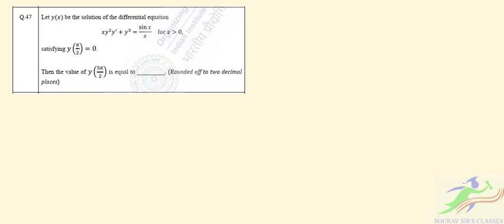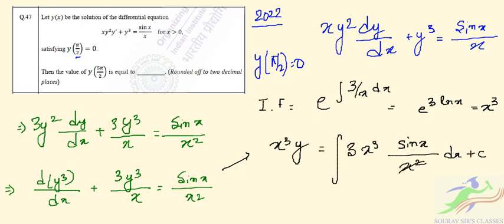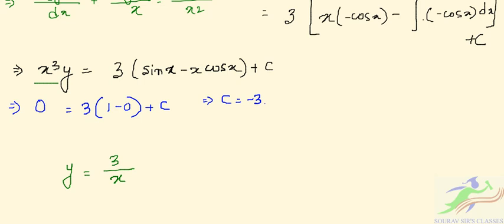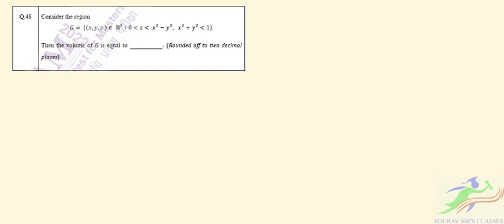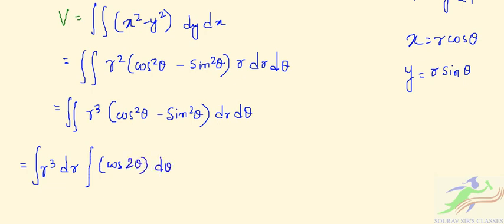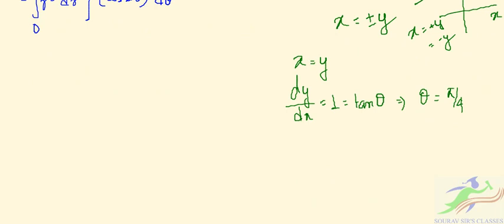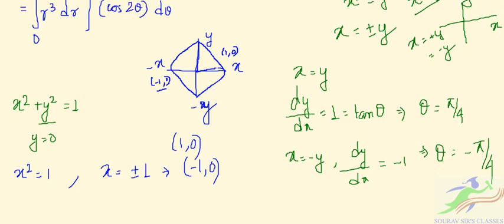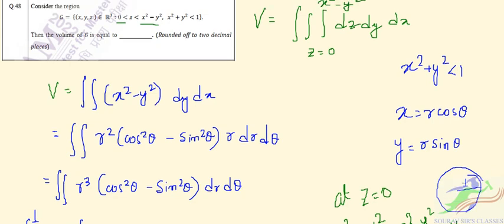IIT JAM (2022) || MATHEMATICS || Full Paper Solution || Q47,48 Useful For Isi, Gate, Net, CU-CET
JAM stands for Joint Admission Test for M.Sc. is an all-India level online entrance exam conducted by the Indian Institution of Technology (IITs) every year on a rotational basis on behalf of the Ministry of Human Resources Development (MHRD), Government of India for the admission in Ph.D. Degree programs at IISc, Bangalore, and M.Sc. (Two Years), Joint M. Sc. -Ph.D. Dual Degree, Joint M.Sc. –Ph.D., M. Sc. -M. tech, M.Sc. – M.S. (Research) /Ph.D. Dual Degree and other Post-Bachelor’s Degree Programs at IITs.

IIT JAM Examination conducted online for all Test Papers as a Computer-based Test (CBT). All of the papers of JAM will be of Objective Type with 3 different patterns of questions which are given below:

1. Multiple Choice Questions (MCQ): Under this MCQ section, each question has four choices out of which only one choice is correct.

2. Multiple Select Questions (MSQ): MSQ section is more or less common with an upper section with the only difference that in this type of question more than one option may be correct.

3. Numerical Answer Type (NAT) Question: In this type of question you have to type answers with the help of a virtual keypad on the monitor.
IIT JAM Entrance exam is open gateway to get admission in most prestigious college of India. If you are preparing for IIT JAM Physics, you may join IIT JAM Physics coaching to get complete guidance for qualifying entrance exam.

Eligibility Criteria
In order to fulfill the IIT JAM eligibility criteria, candidates should hold a bachelor’s degree with at least 55% aggregate marks (50% for SC/ ST/ PwD category candidates). It may be noted that the aggregate marks should be without rounding off and take into account all subjects, including languages and subsidiaries, all years combined, informs the official website.

IIT JAM MATH 2022 detailed solution
Very important question for upcoming ISI MMATH , MTECH QROR , MTECH CS, MTECH CRS, SET MATHS , GATE , CSIR NET

📌WHATSAPP AT

FOR

 📚   STUDY MATERIALS